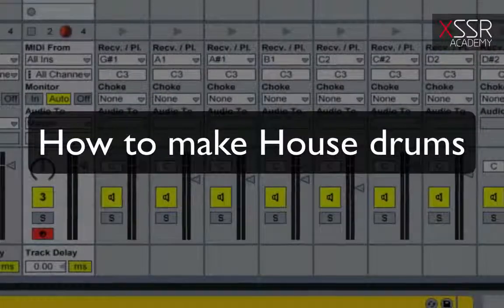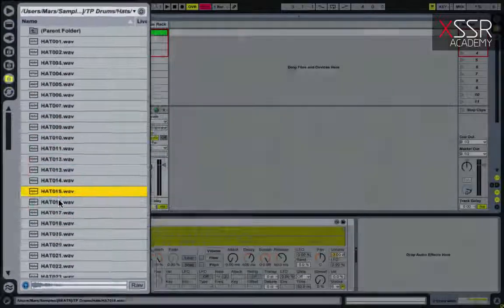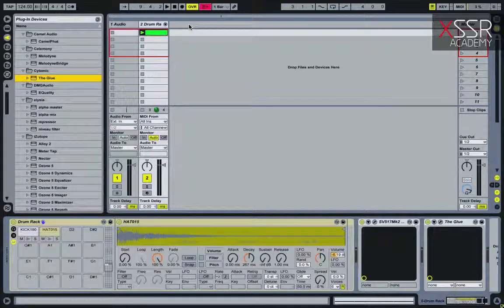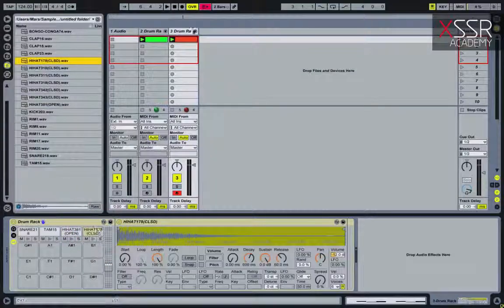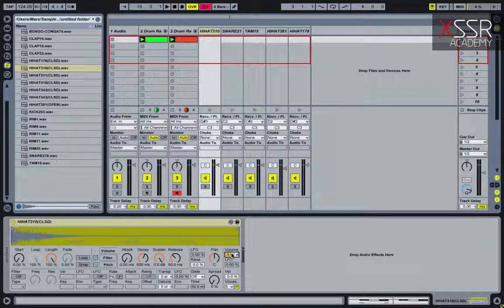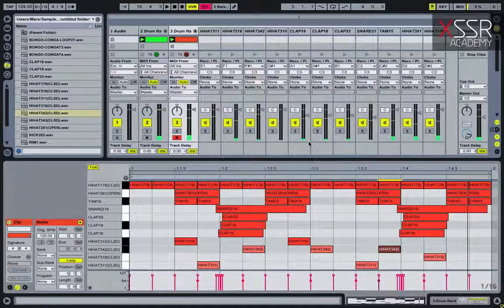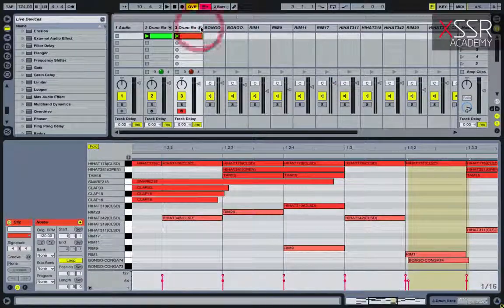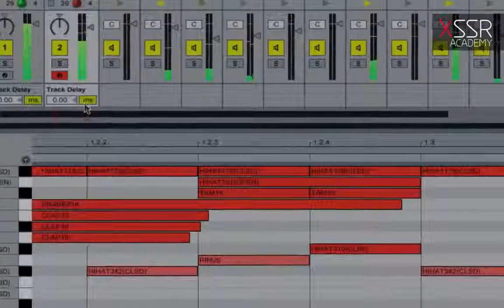How to make House drums in Ableton Live